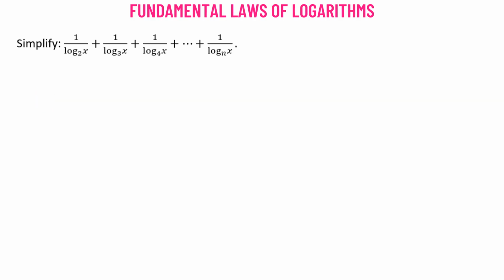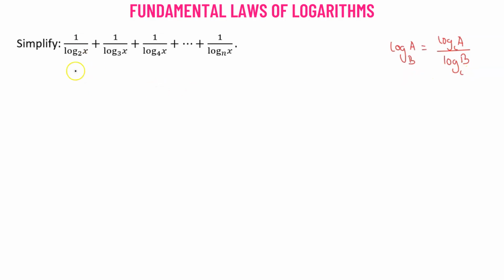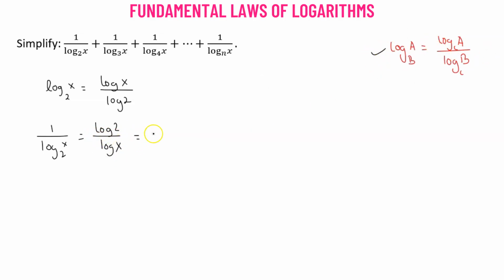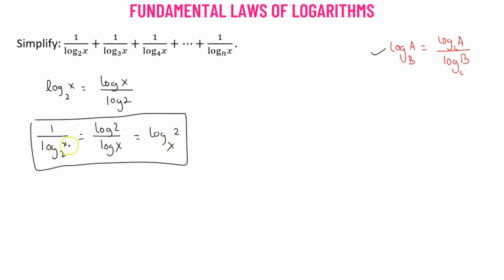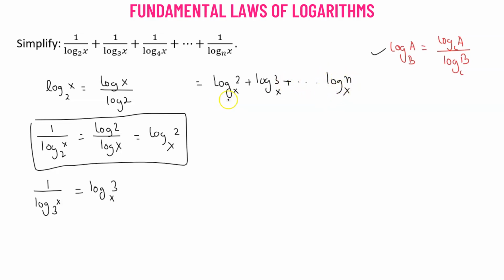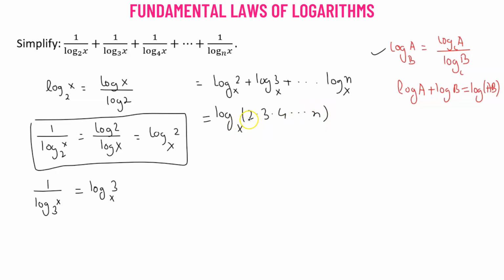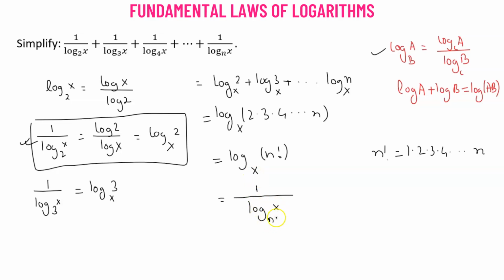2.55 | Logarithms| Fundamental Laws Of Logarithms